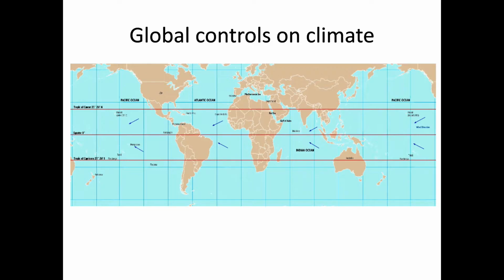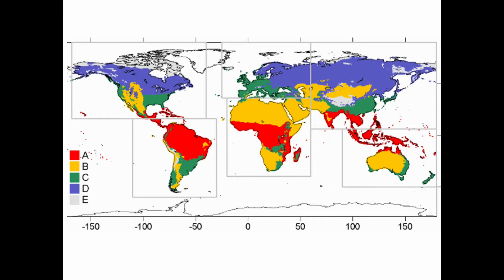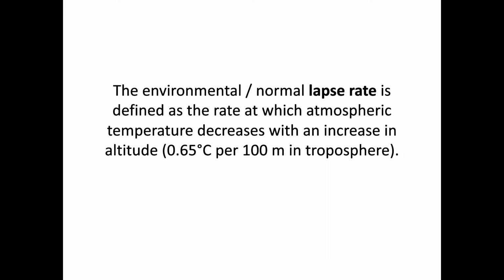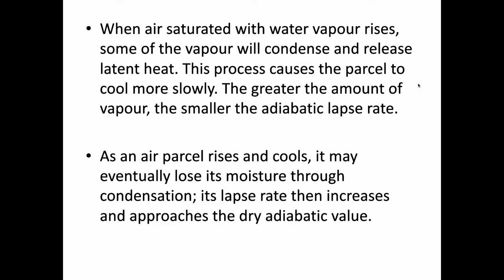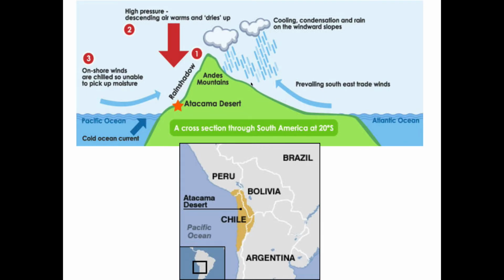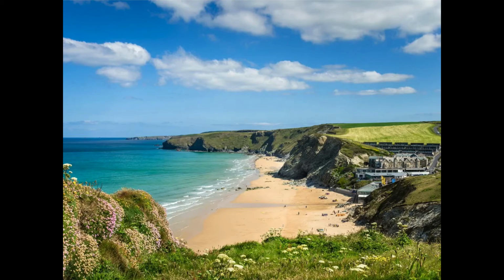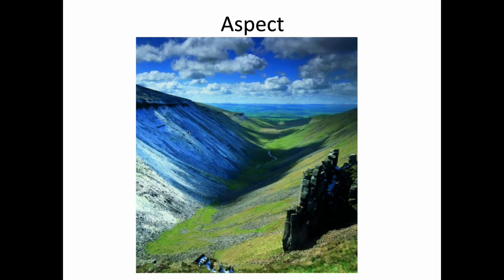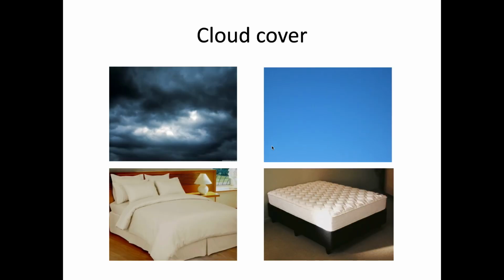Weather and climate lesson 5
Controls on a places' climate - latitude, altitude etc